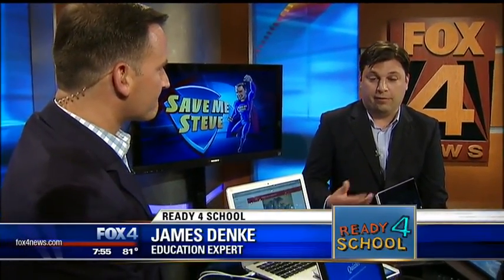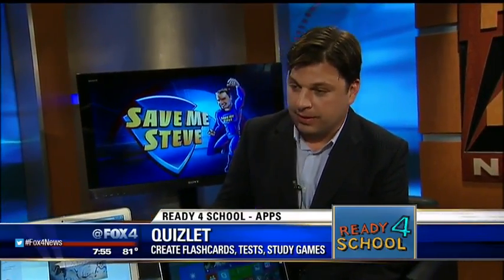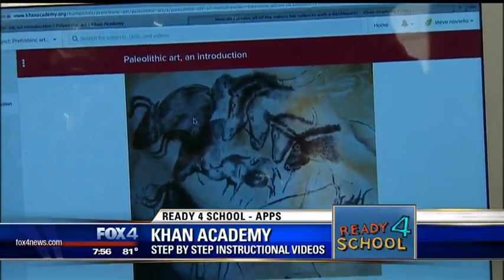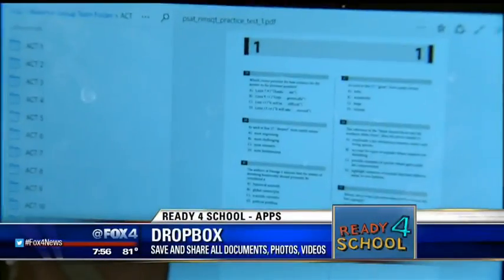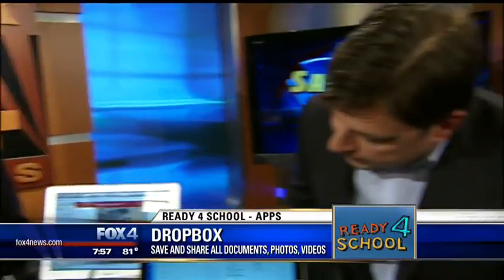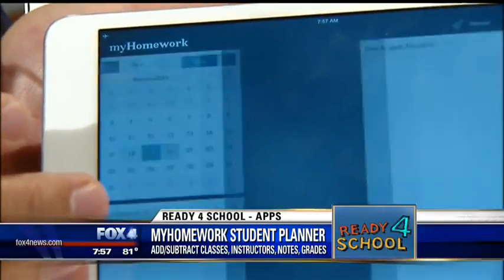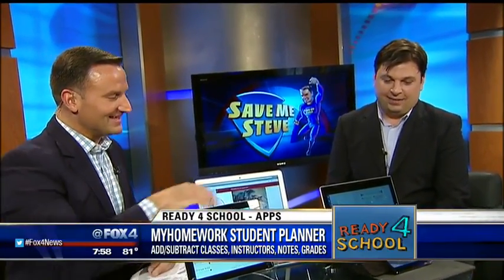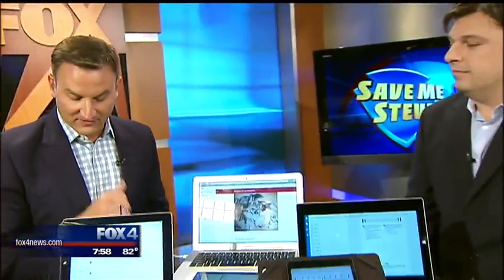Save Me Steve Back to School Apps